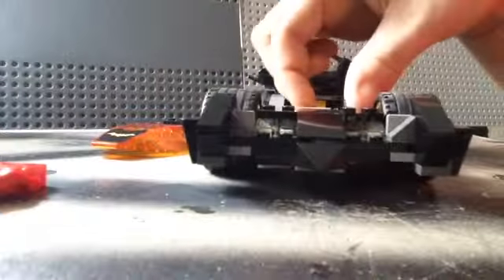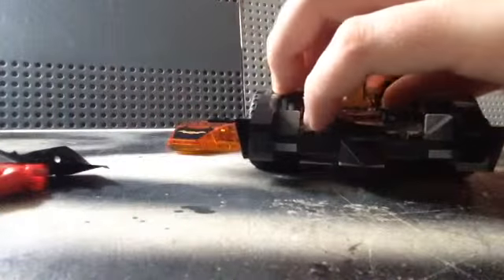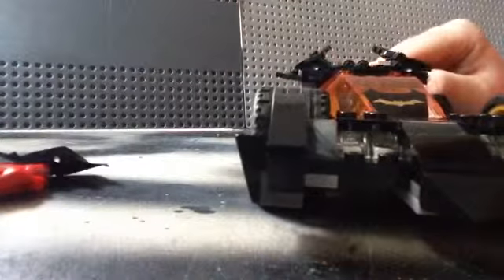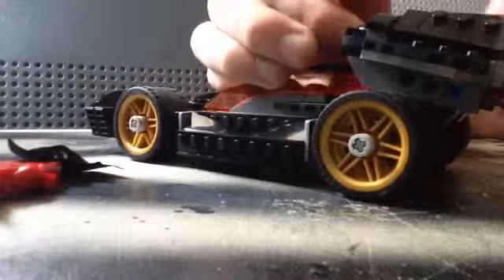Review: Lego DC Super Heroes Batman: The Riddler Chase (76012)